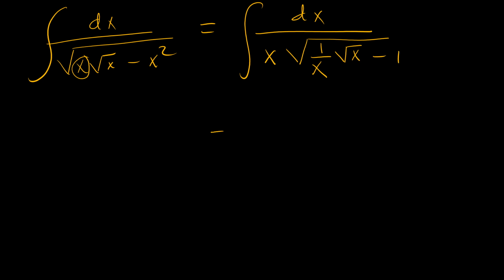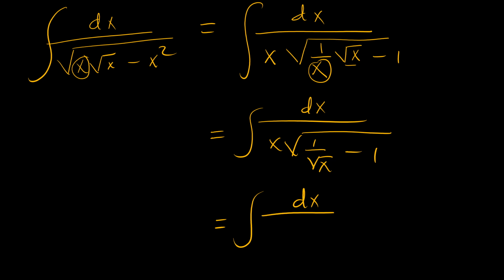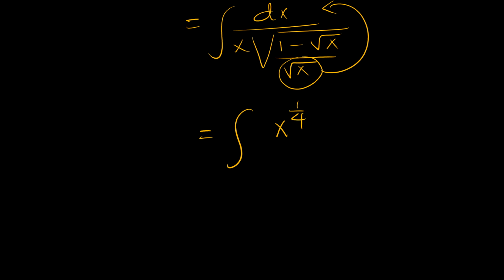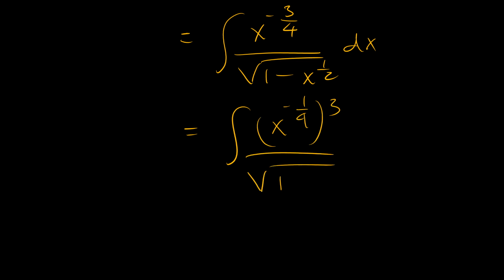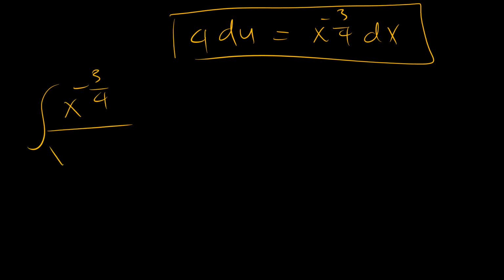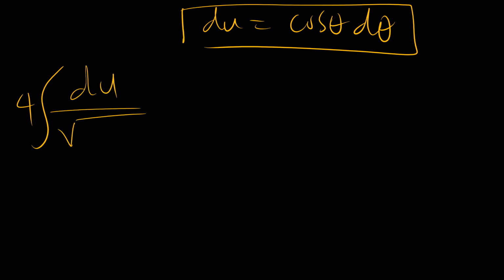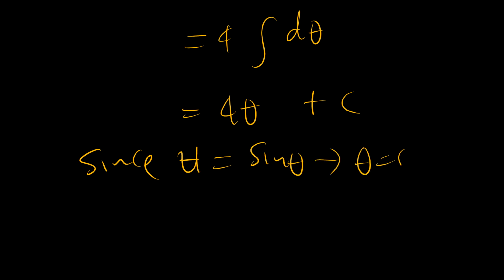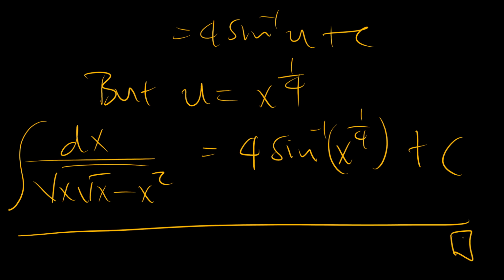MIT 2018 Integration Bee Qualifying Exam, Problem 18